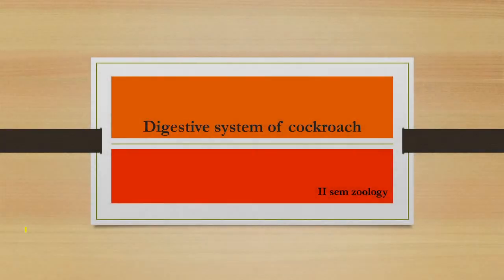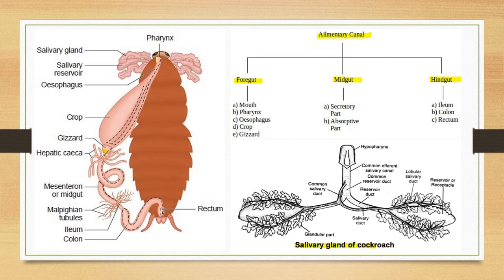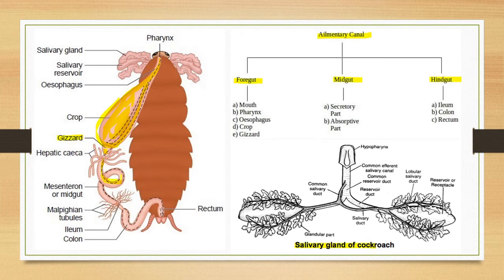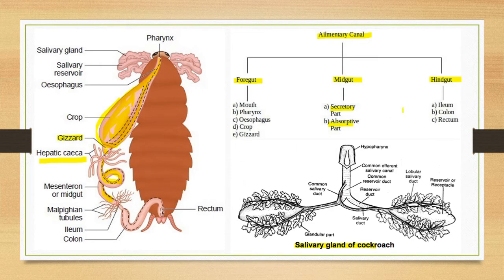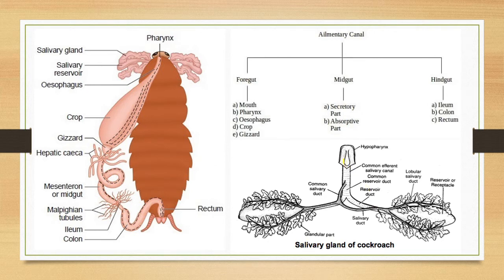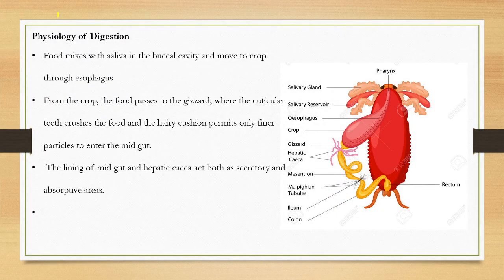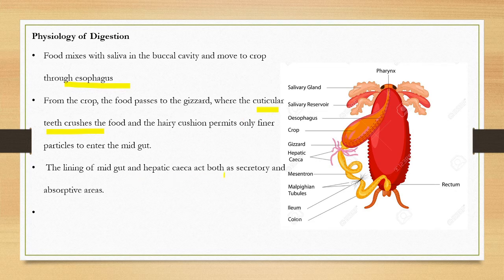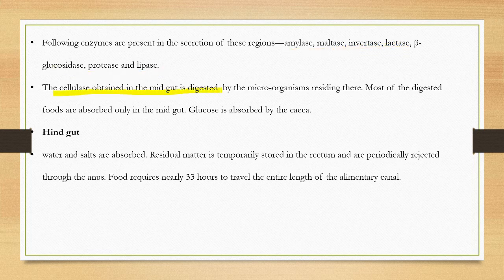Dgestive system Cockroach